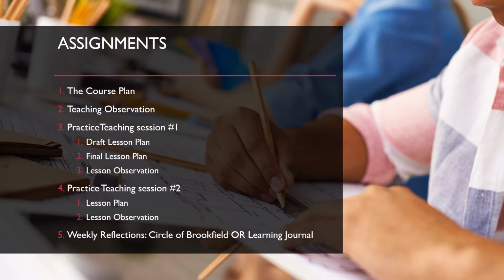Welcome and Theory of the Course S19